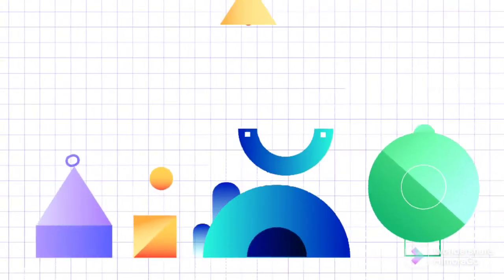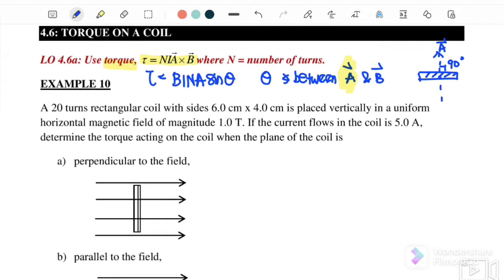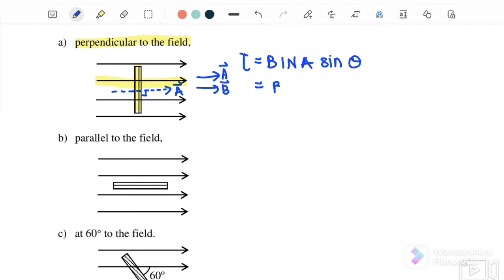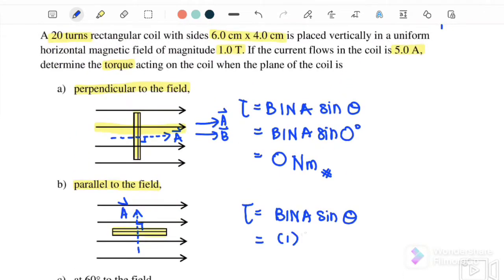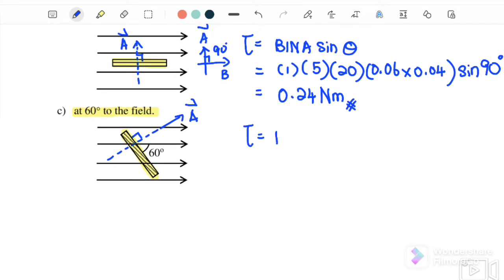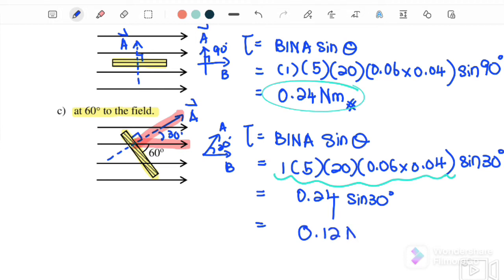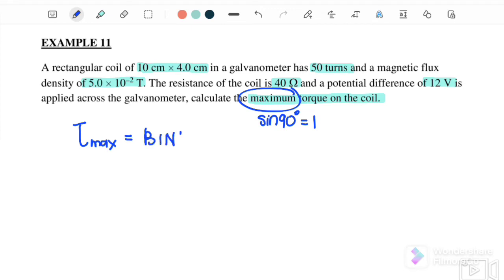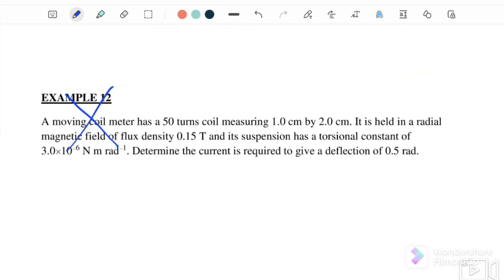《4.6》TORQUE ON A COIL || MAGNETIC FIELD || SP025 || PHYSICS